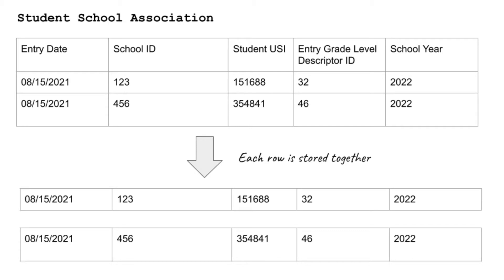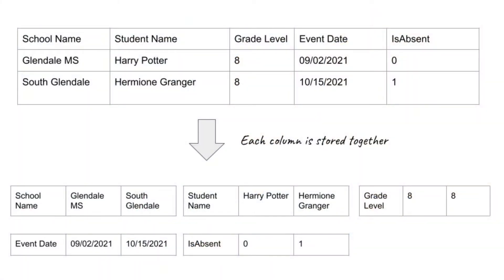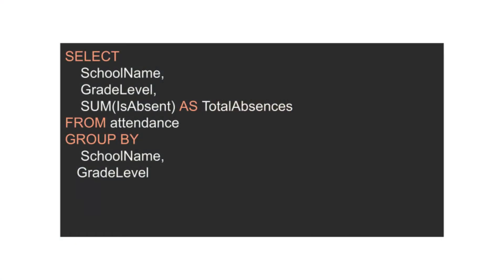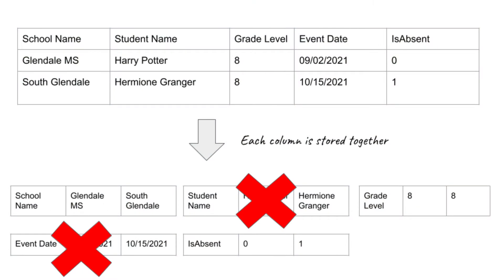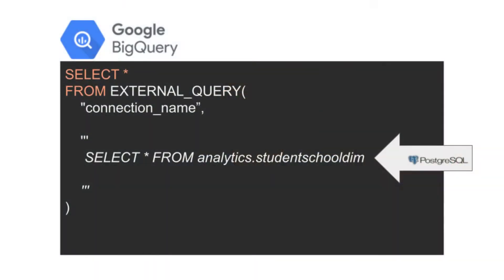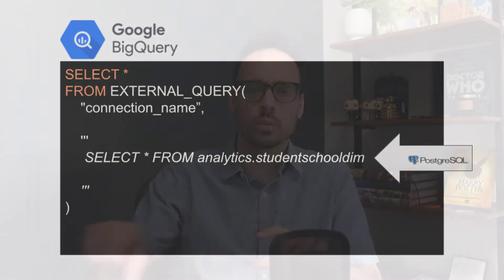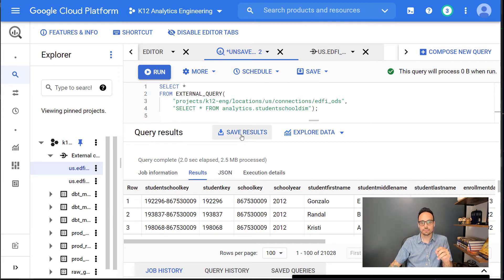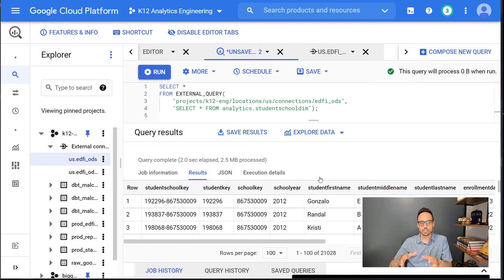Using dbt to Move Ed-Fi ODS Data to BigQuery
This video looks at how to use federated queries in Google BigQuery to bring in data from an Ed-Fi ODS. It also covers the differences between row and column based databases as well as using dbt to manage SQL transformation work.